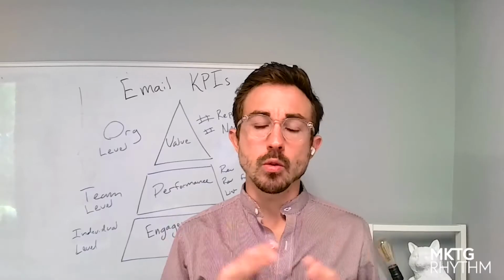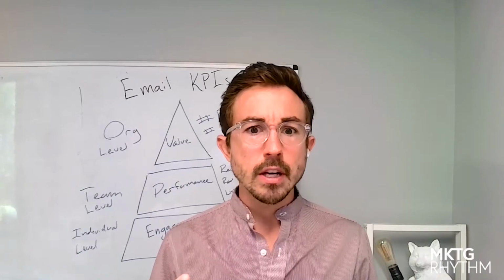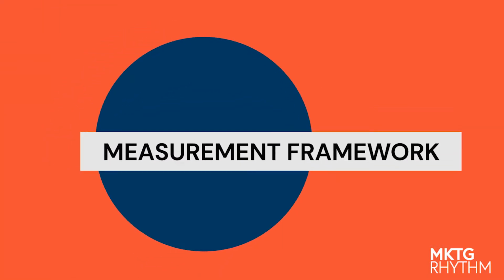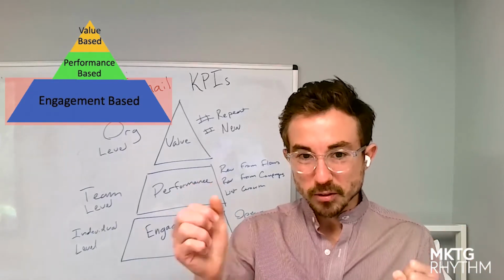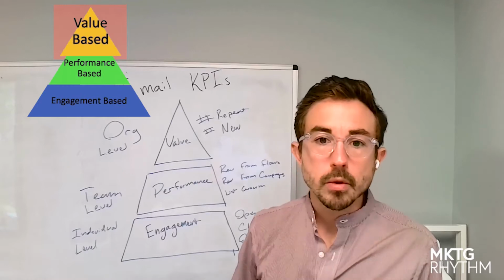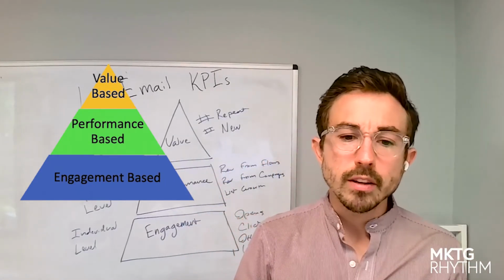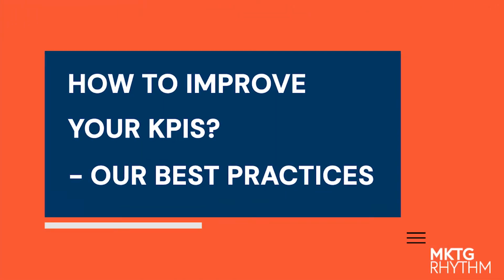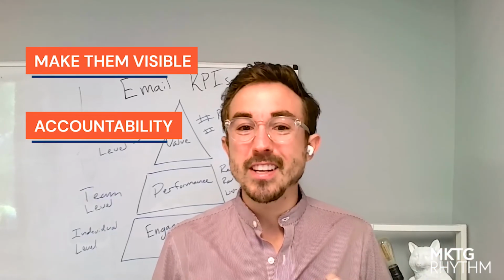Measurement Hierarchies: How to measure KPIs in email marketing?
Measuring and tracking email KPIs allows you to access and foresee how successful your different email campaigns can be in terms of lead and revenue generation.

Timestamps:
00:00 Intro
00:22 What Are Email KPIs?
01:52 Our Top Email Marketing Metrics
04:47 Measurement Framework
10:06 Should I Look At Different KPIs For Campaigns and Automations?
12:44 How To Measure Your KPIs? Our Best Practices

Here's our blog post if you are interested in learning more